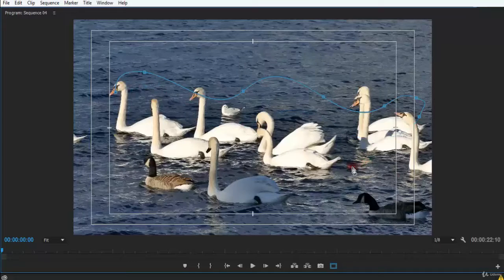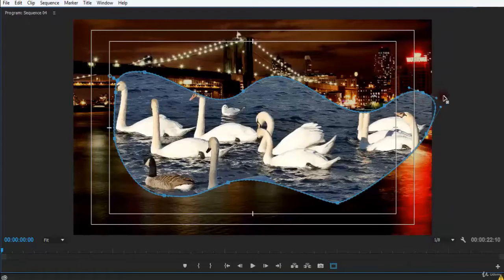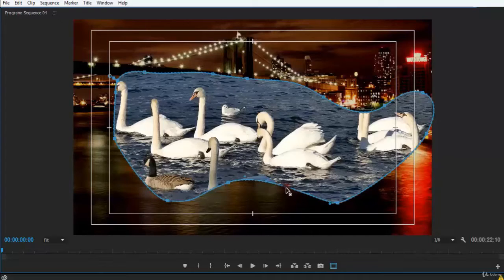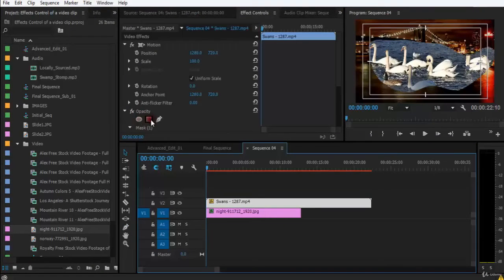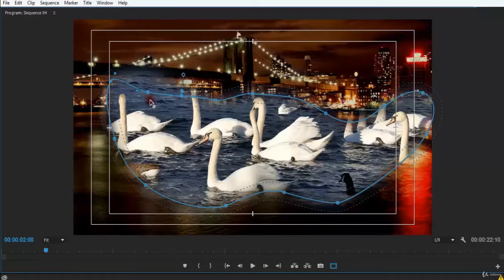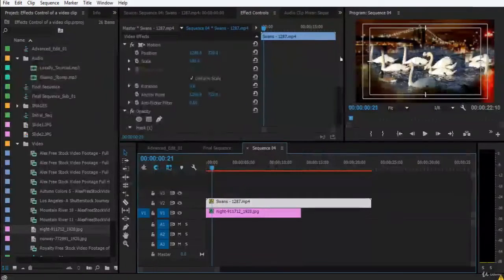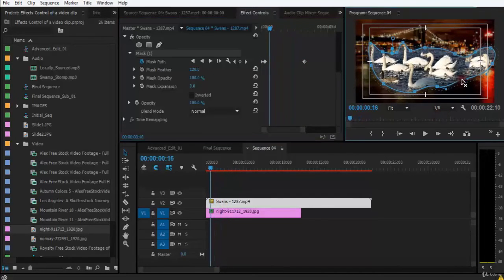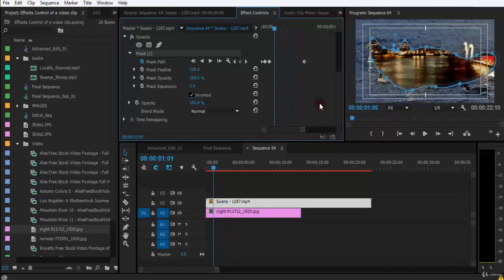44 Opacity Mask Using 4 Point Polygon and Free Draw Bezier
aDOBE PREMIER PRO CC 2023 FULL TUTORIAL